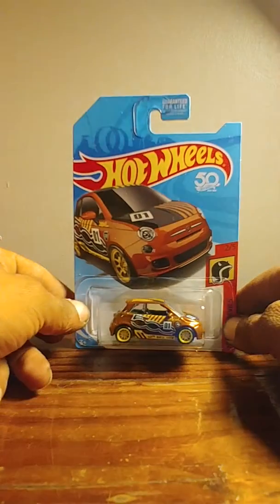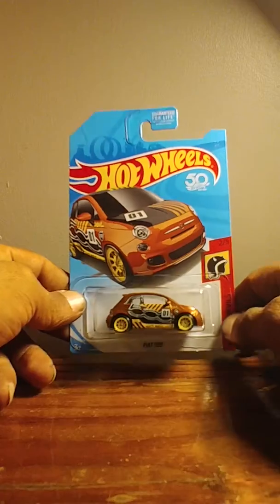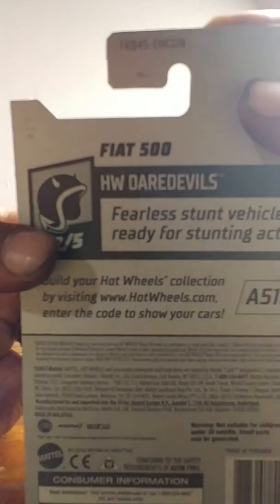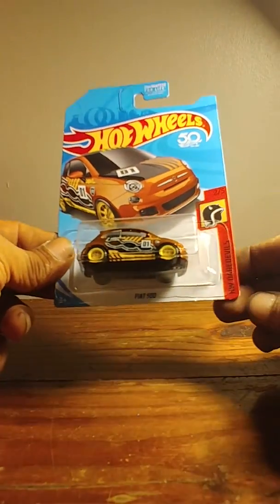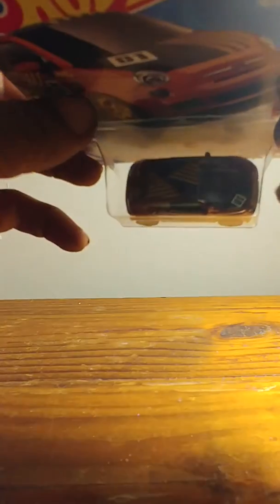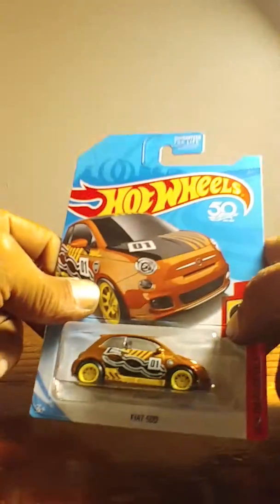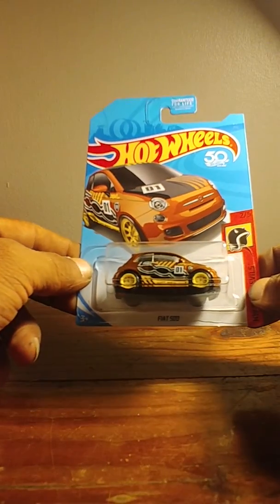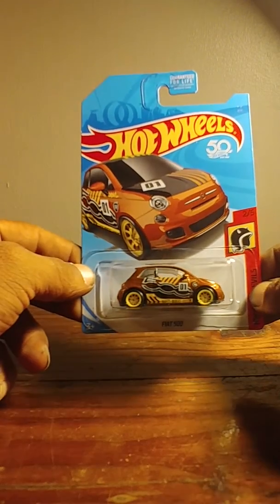hot wheels 2018 $uper th Fiat 500